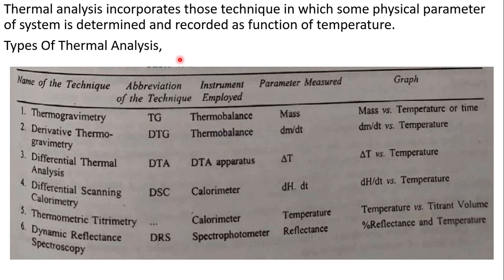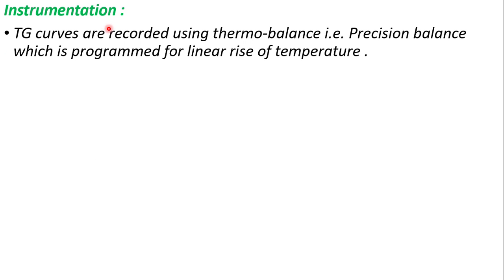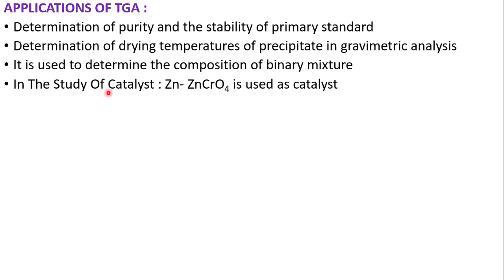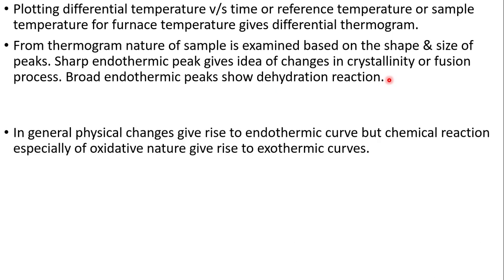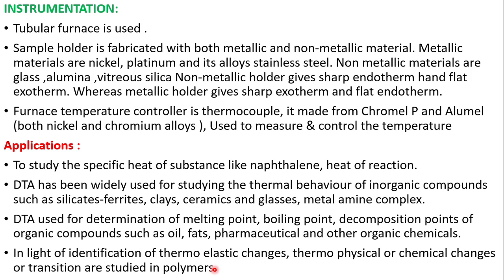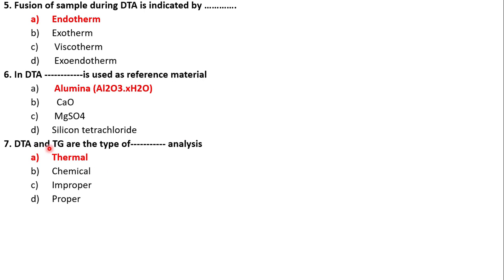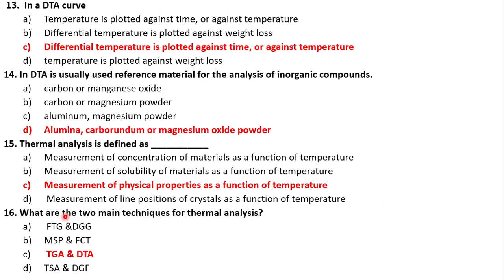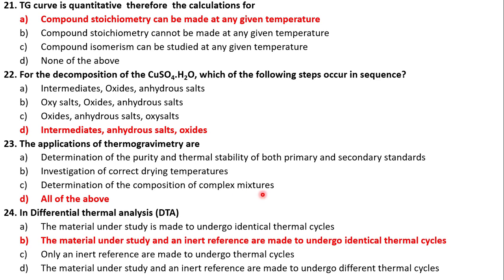Thermal Analysis ll MCQ ll TGA ll DTA ll KUD B.Sc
🚩CONTENTS IN VIDEO :

🤎 Key Notes
💛 MCQ's on Thermal Analysis
❤️Thermogravimetry
💙 Differential thermal analysis